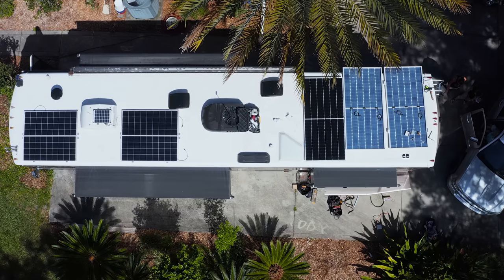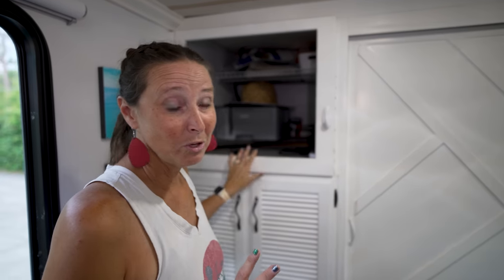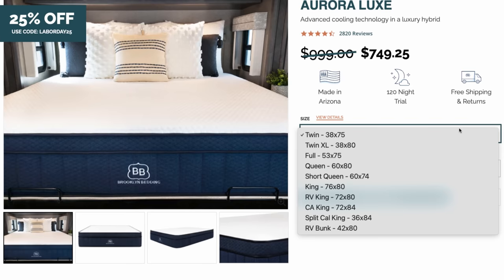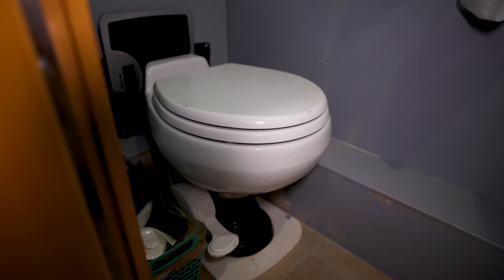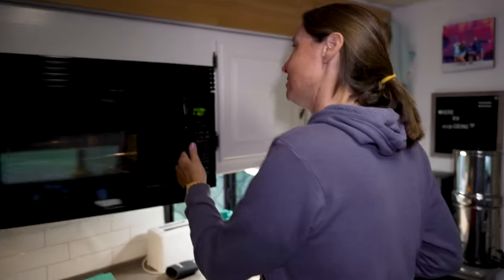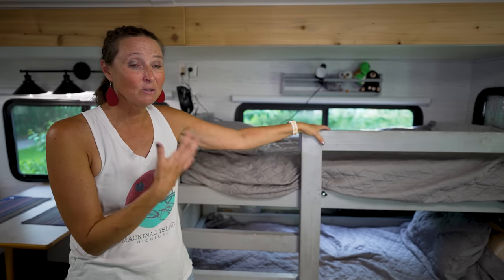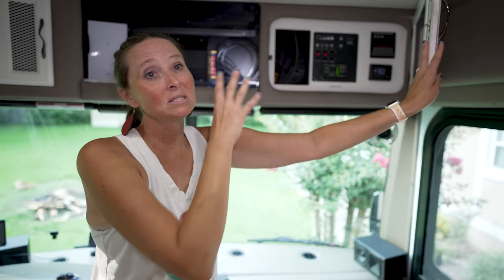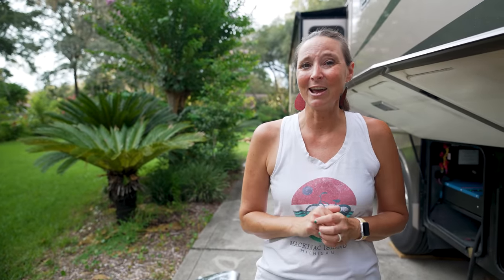Our Most Controversial RV Mod! Full Renovated RV Tour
There is a mod we made that people have found SUPER controversial & some have asked if this is even LEGAL! We're going to spill the beans and show all in this RV tour & you'll have to let us know what YOU think!

🧤 New Splendide Washer/Dryer
🛌 Master Bedroom Bedding
🪑 Waterproof crib sheets for dinette
🛜 Peplink Modem

Join the most amazing RV community ever. Get our welcome pack in the mail, invitations to meet-ups, and access to giveaways, and let us follow you in our secret Facebook group with hundreds of other Insiders. We'd love to get to know you too!

0:00 Intro
2:51 Closet mod
4:04 Wall Paper
5:40 RV Mattress
8:00 Bathroom
9:15 Kitchen Upgrades
10:17 Cabinet Painting
10:39 We Did NOT replace this
10:52 Fridge Mod
11:54 Recpro Dinette
13:19 Bunk Build
13:48 What should we do here?
15:01 Command Center Mod
16:30 Starlink Mount
16:44 Most Expensive Upgrade
17:50 Bloops